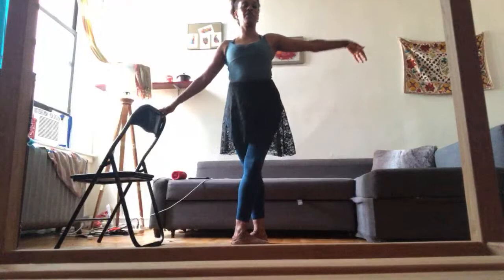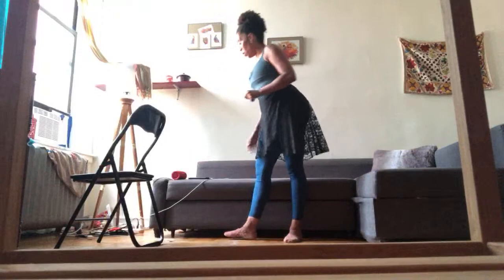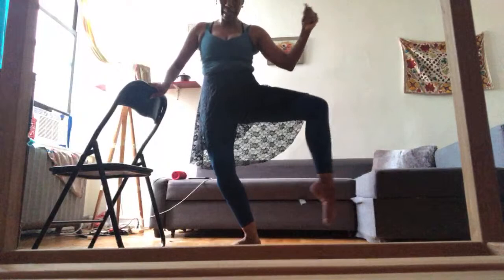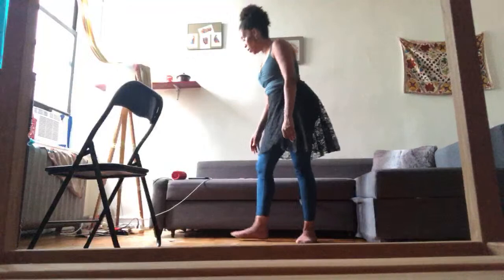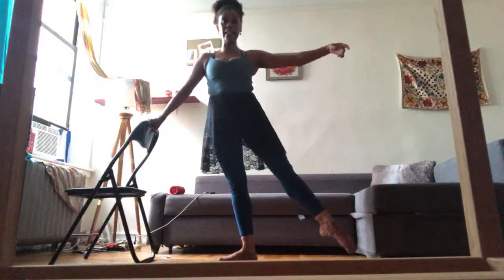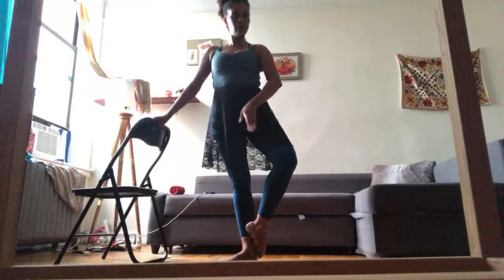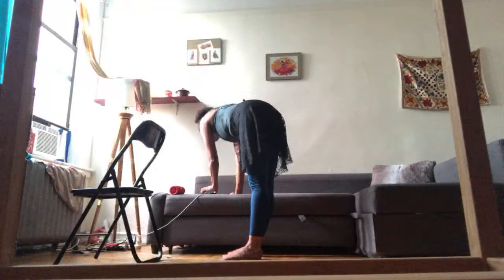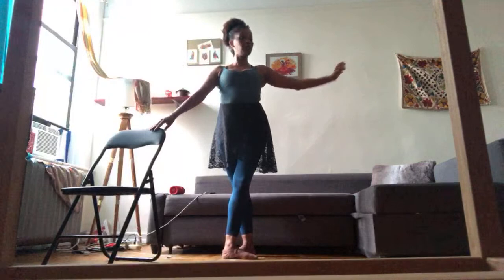Part 2: Intermediate Beginner Ballet Barre with DTH Alumna Bethânia Gomes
Dance Theatre of Harlem LIVE Open Class Series
Intermediate Beginner Ballet Barre with DTH Alumna Bethânia Gomes

Join us for an Intermediate Beginner Ballet Barre! This class is designed to develop coordination, musicality and stamina through barre and center work.

Bring home a piece of Dance Theatre of Harlem!

Be sure to tell a friend!